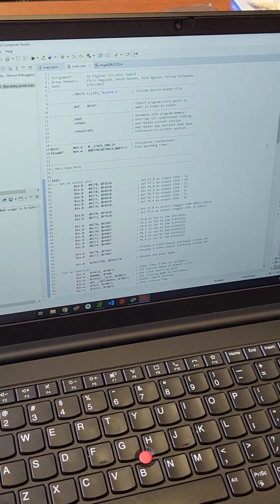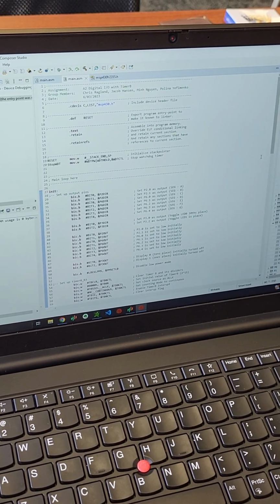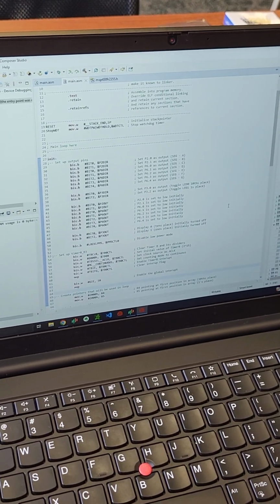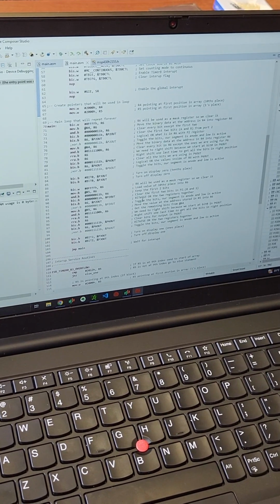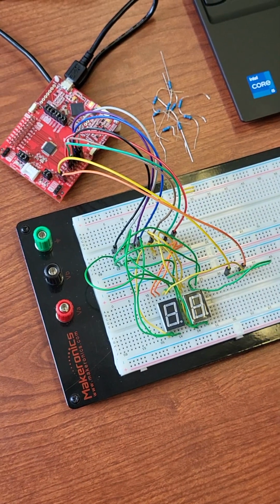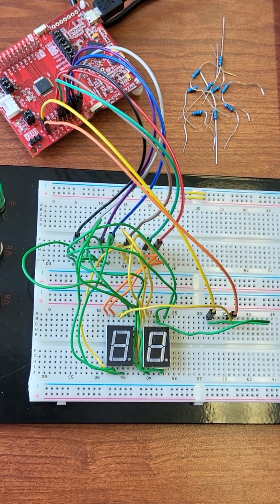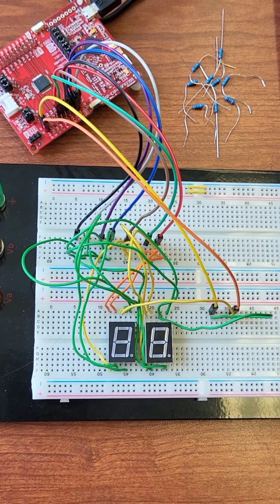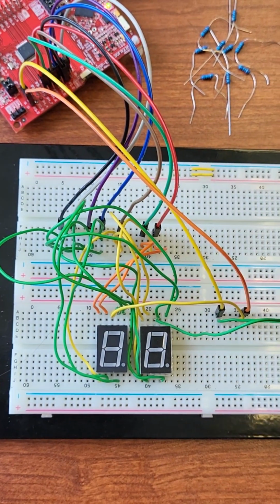Embedded Systems Assignment 2 - I/O and timers on the MSP430FR2355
The video features the second assignment for our summer (2023) embedded systems course (CIS4930) at the University of South Florida.

Group Members: Chris Ragland, Jacob Hansen, Minh Nguyen, Polina Yefimenko